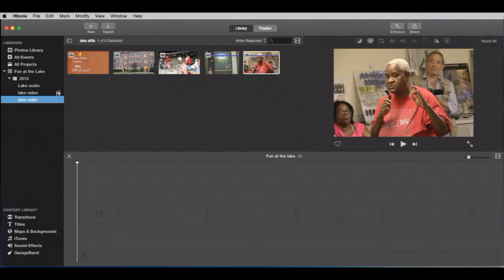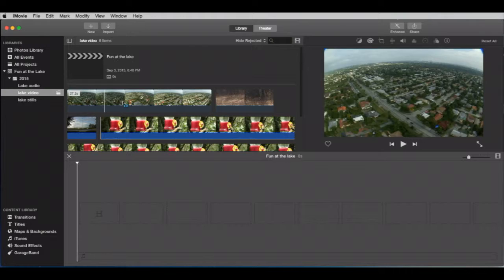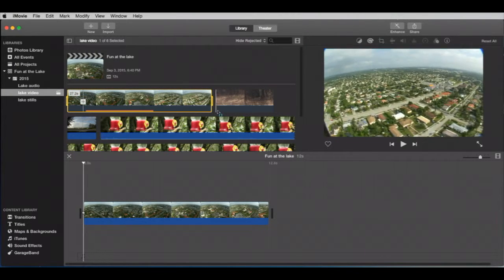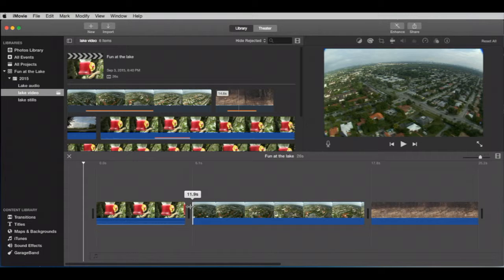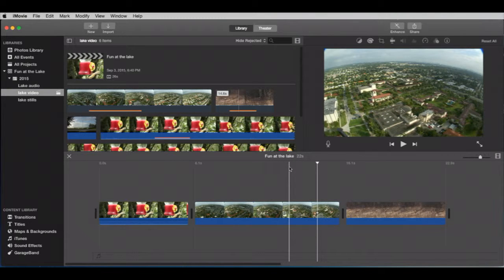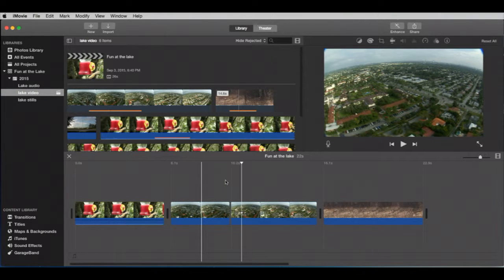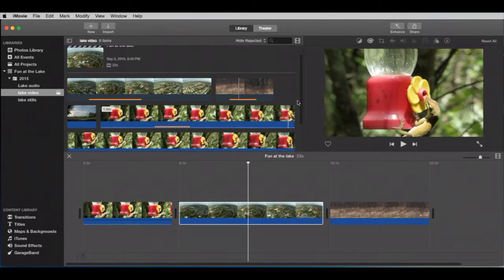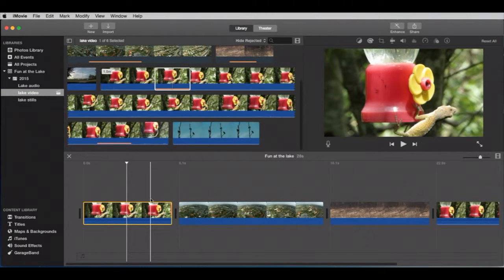04 Building Timeline With Video in iMovie 10.0.9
In this Tutorial we continue to build our timeline/project.

Created Specifically for Service Learning Classes
At the University of Florida
September, 2015